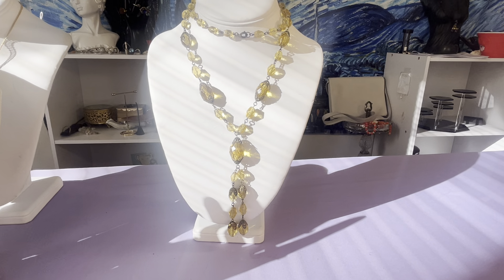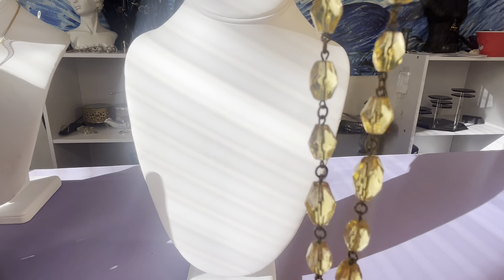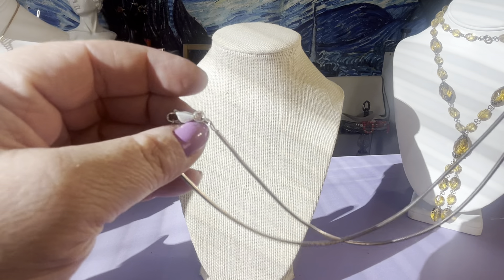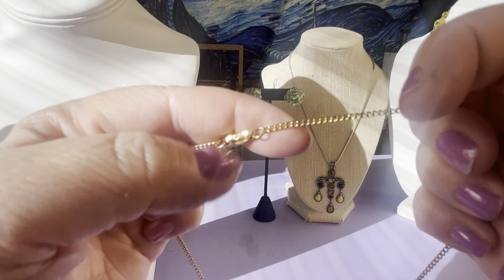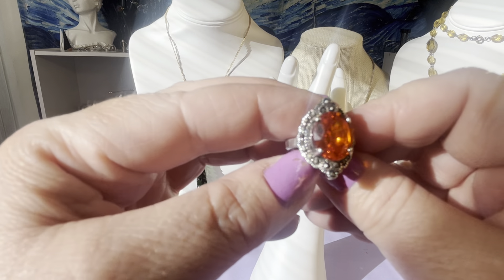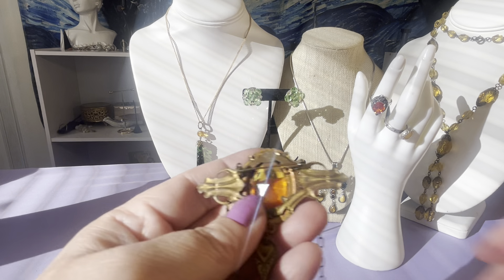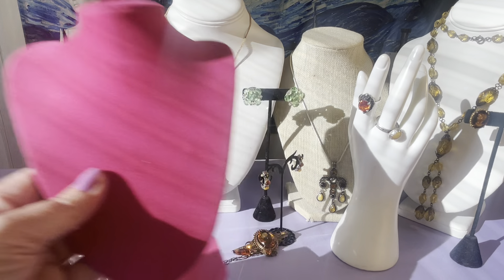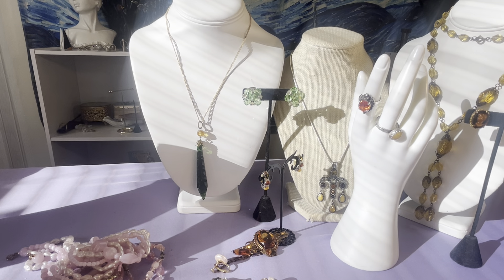Thrift Jewelry Finds: Art Deco Czech Glass, Amber, Vtg. Costume Jewelry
Art Deco Czech Glass Necklace, Amber Jewelry, Vintage Costume Jewelry

Channel Weekly Schedule:
Mondays: Pre-recorded sales video 12PM ET
Tuesdays: Jewelry Haul Video
Wednesdays: Occasionally : Sort Jewelry with Davey & Anna
Thursdays: Possible Jewelry Haul Video
Fridays: Possible Jewelry Haul Video
Saturdays: Live Jewelry Sale @ 2PM ET
End of Month Jewelry Clearout Sale: last Thur of Month

For Friend Mails, please mail to:
Anna